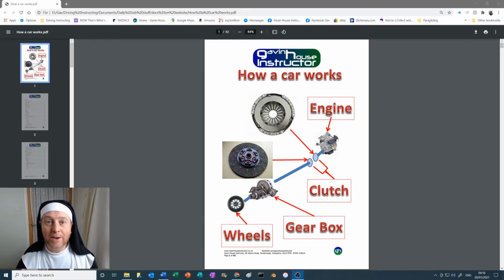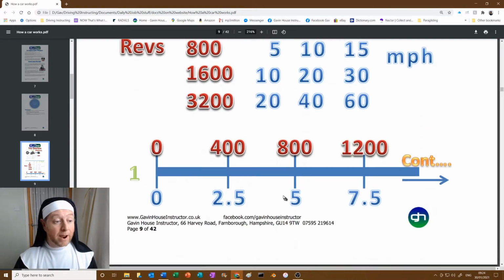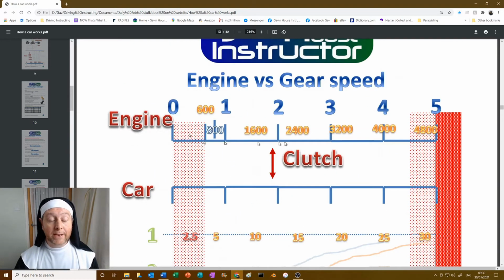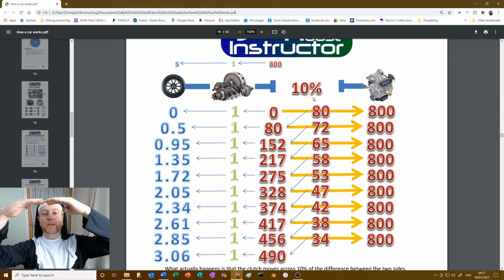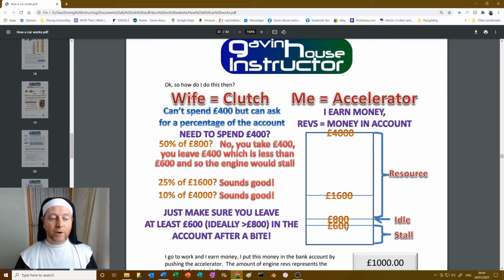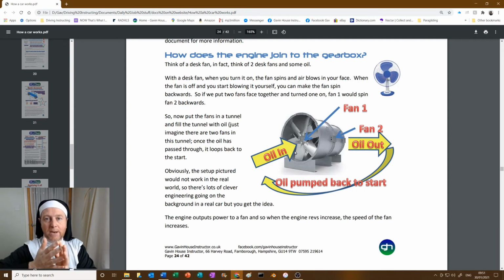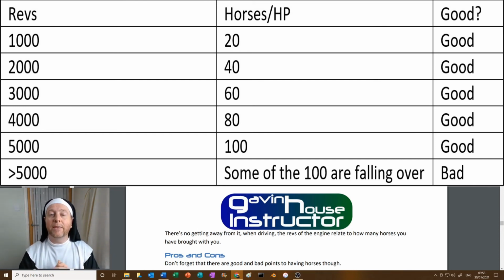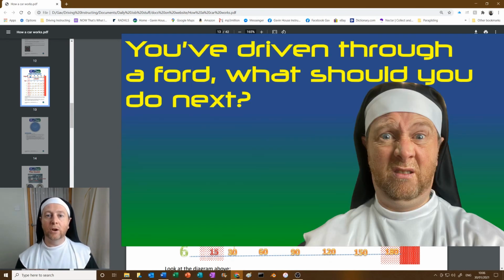Nun the Wiser - How A Car Works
Learning to drive? Don't care how an engine works, as long as it works?

This is a really basic understanding of how a car works; more conceptually rather than actually.

Aimed at someone who knows nothing about cars, it explains from a high level how the engine, gearbox, clutch, auto box and brakes work and interact with each other - and some tips for the theory test at the end!

This is not for an engineer, this is for someone learning to drive to gain an appreciation of how it all works.  You don't need to know how a washing machine works, just how to use it, this video applies the same basic level of knowledge and applies it to a car.

As ever, feedback is always welcome!

Intro (0:00)
How a car works (0:11)
Engine (2:11)
The Gears (4:09)
Overview (7:16)
The Clutch (12:27)
Clutch Issues (18:23)
Drive Less Than 5mph (20:22)
Bank Account Analogy (21:39)
Automatic Gearboxes (27:30)
Kick Down (30:20)
Horses, Gears, Why? When? (30:49)
The Brakes (39:02)
Theory question braking downhill (39:26)
Theory question Fords (40:29)
Credits (41:59)